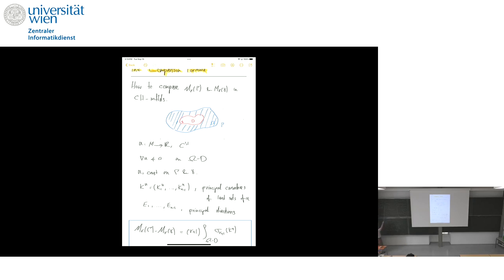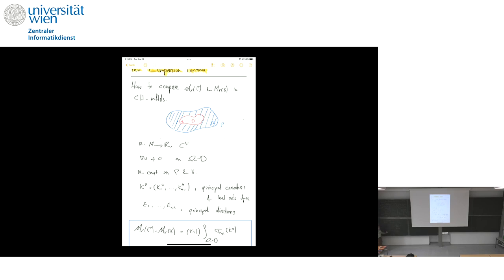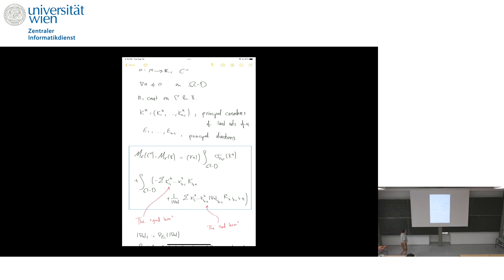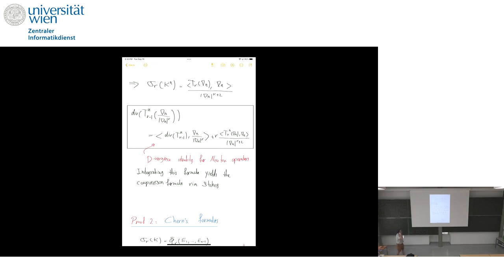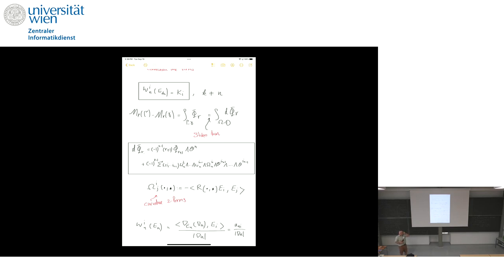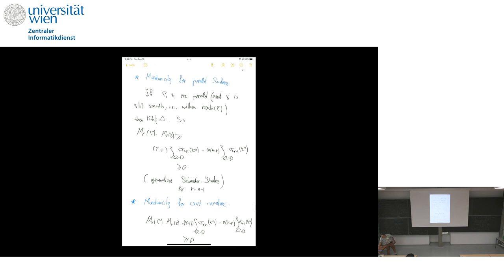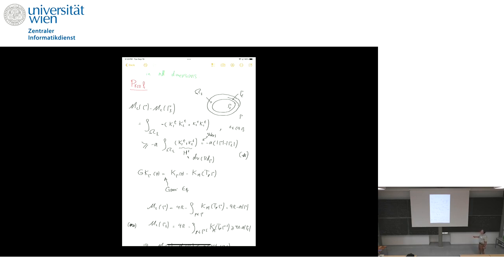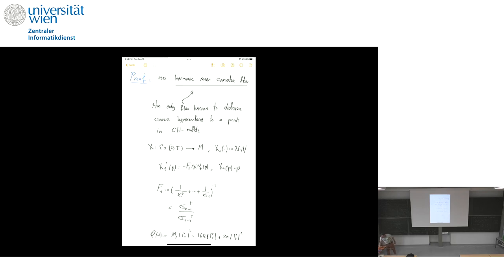Mohammad Ghomi - Geometric inequalities in space of nonpositive curvature II